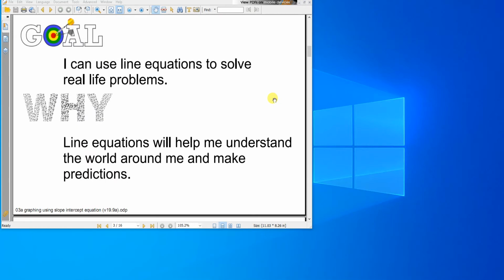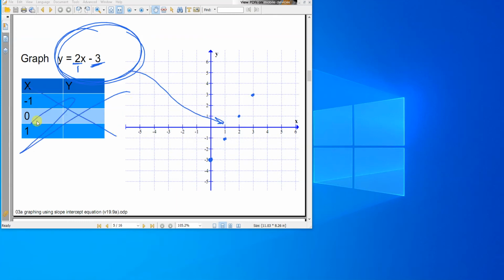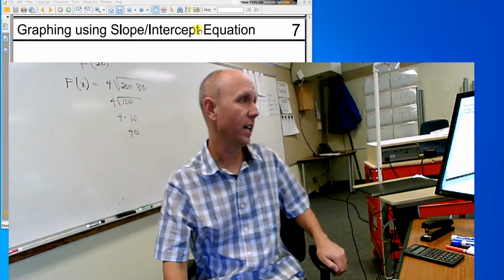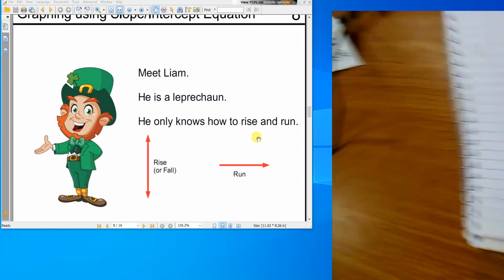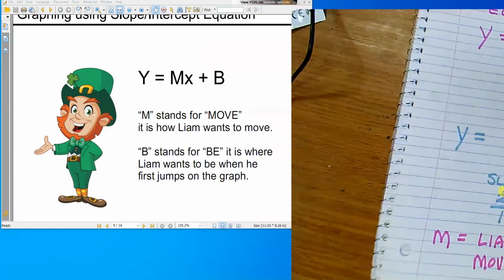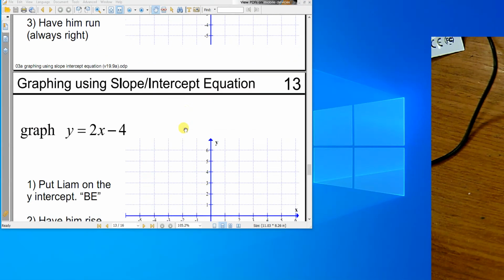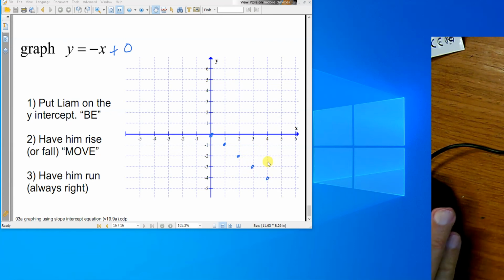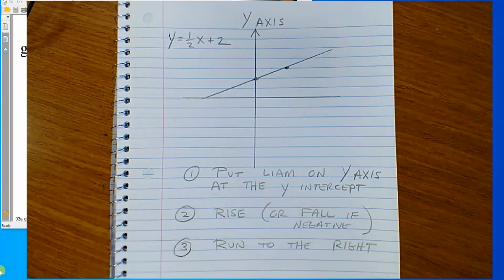NOTES graphing using slope intercept equation v20 9a